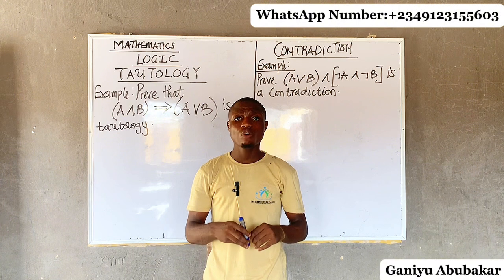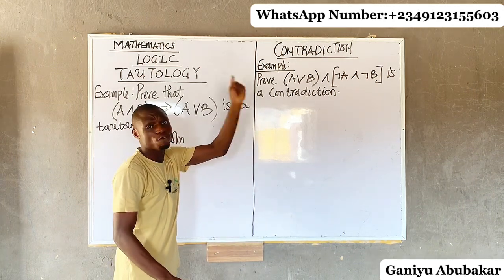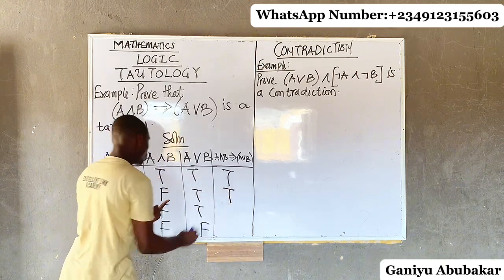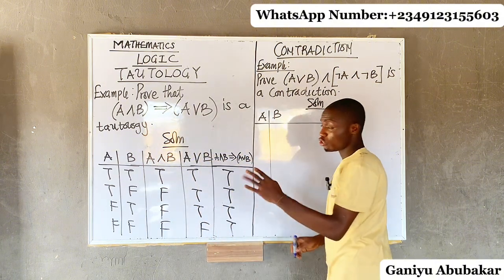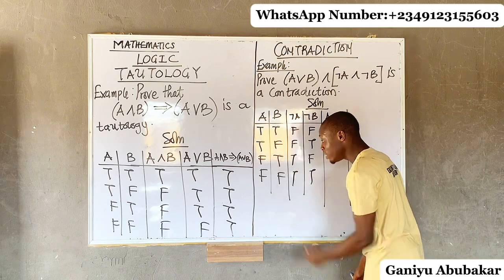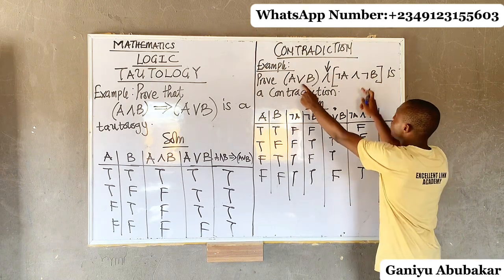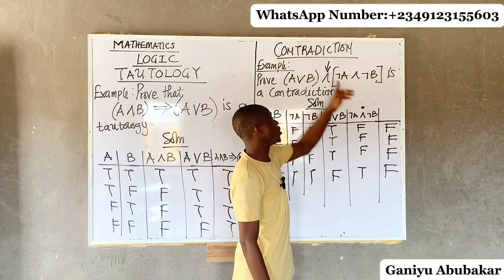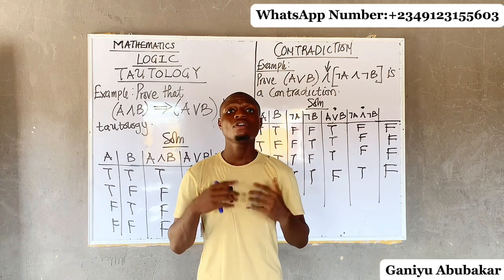THE CONCEPT OF TAUTOLOGY AND CONTRADICTIONS | LOGICAL REASONING | Well Explained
In this video, we'll delve into the fascinating realm of logical reasoning, exploring the concepts of tautology and contradictions. Tautology, a fundamental principle in philosophical logic, refers to a statement that is always true by definition, whereas contradictions arise when two statements cannot both be true at the same time. We'll examine how these concepts relate to inductive and deductive reasoning, critical thinking, and analytical reasoning, highlighting their significance in avoiding fallacies and ensuring sound logical arguments. Through clear explanations and examples, this logic tutorial aims to equip you with the skills to think more critically and make more informed decisions. By grasping the nuances of tautology and contradictions, you'll become a more effective problem-solver and thinker. So, let's dive into the world of formal logic and discover the power of logical reasoning!

Need tutor ?
Send me a direct message to my WhatsApp